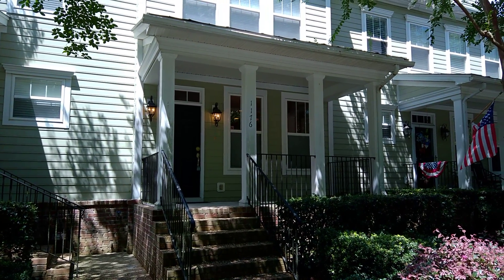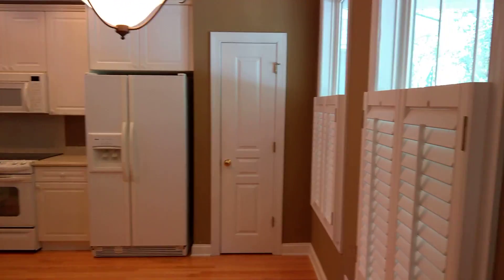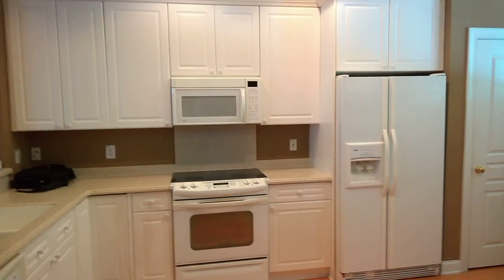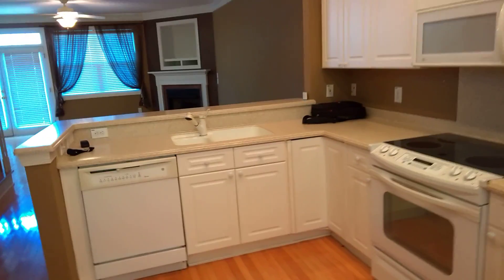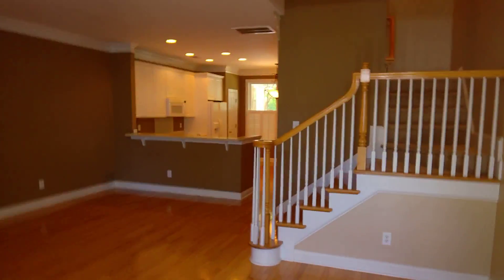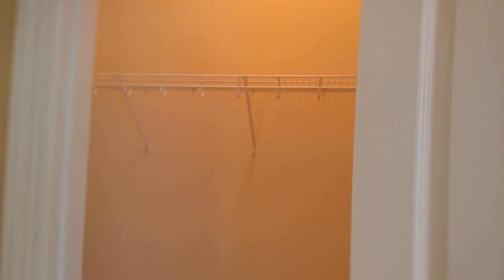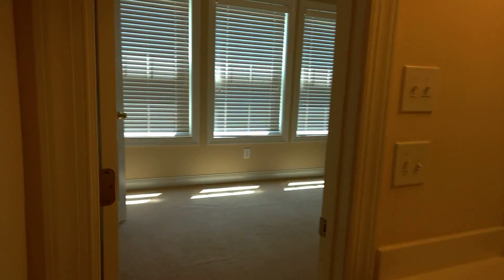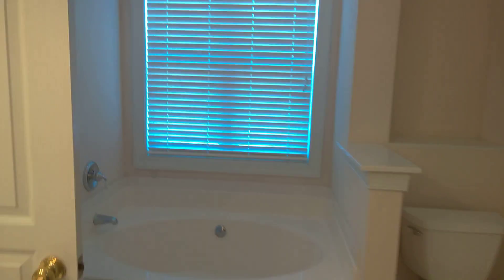1176 Barfield St Walking Tour Video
Description1176 Barfield St is a beautiful 2 bedroom, 2.5 bathroom and 1,520 square foot home with an open, spacious floor plan on Daniel Island.  The home has a 1 car garage that provides ample space for a vehicle and additional storage.